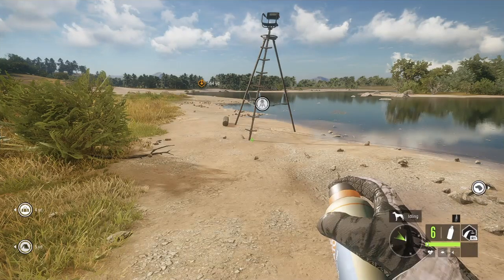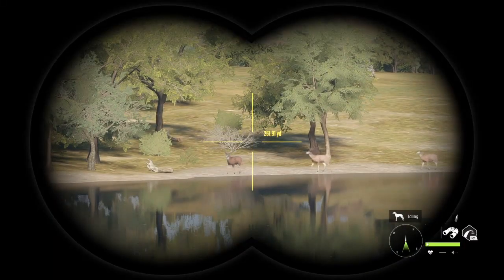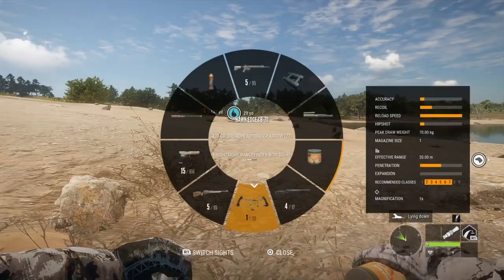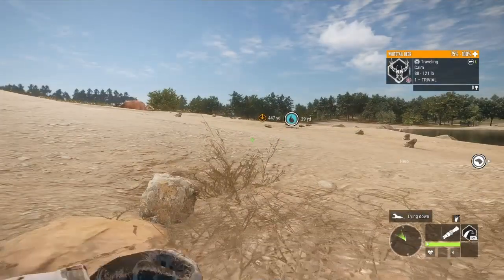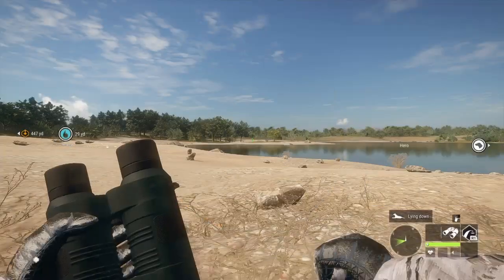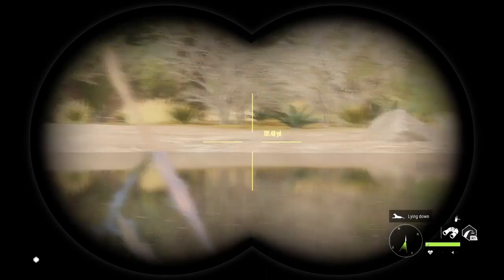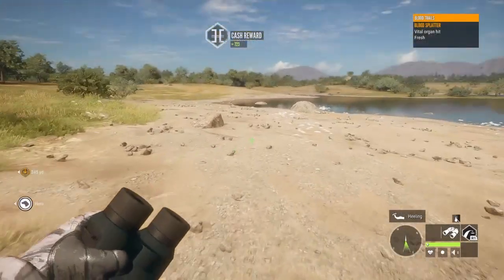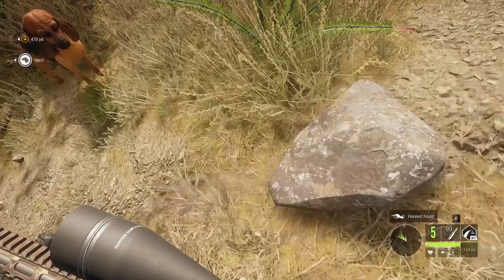It's Deer Season let's kill some in Rancho Del Arroyo